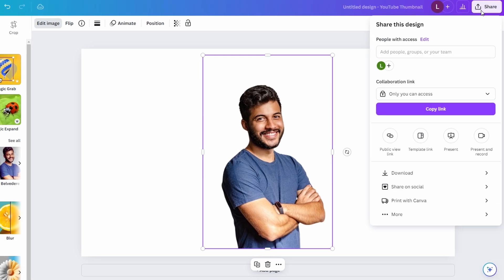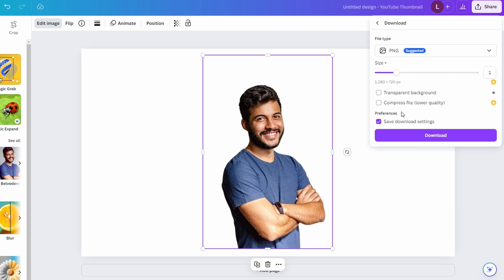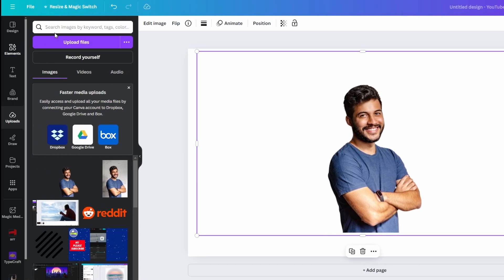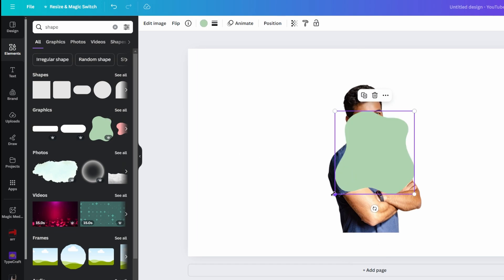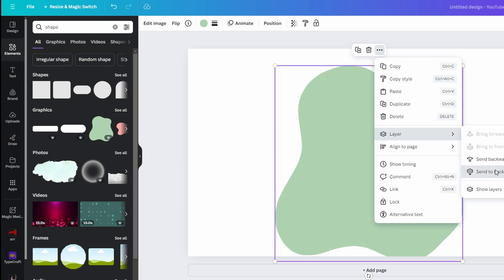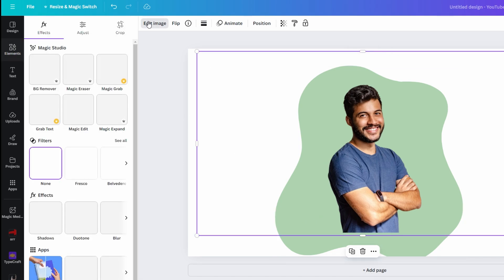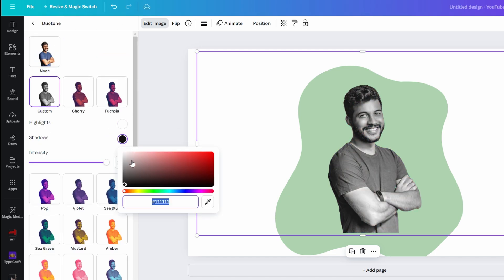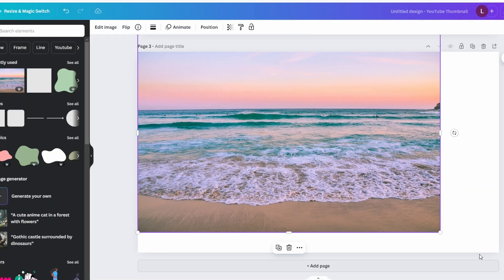How To Create Clipping Mask in Canva - 2024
How to Create Clipping Masks in Canva: Step-by-Step Tutorial

 I'll guide you through the process of creating clipping masks in Canva.

### Step 1: Set Up Your Design
1. **Open Canva**: Start by opening Canva on your laptop.

### Step 2: Upload Your Images
1. **Upload Files**: Click on "Uploads" from the left menu and select "Upload Files" to add your images from your computer.
2. **Place Main Image**: Drag your main image to the first page of your design.

### Step 3: Remove the Background
1. **Edit Photo**: Click on your image, then choose "Edit Photo."
2. **Remove Background**: Use the background remover tool to remove the background from your image.
3. **Download Image**: Click "Share" in the top right corner, scroll down, and click on "Download." Choose "PNG" as the file type, ensure "Transparent Background" is selected, and click "Download."

### Step 4: Create the Clipping Mask
1. **Upload Downloaded Image**: Upload the transparent image you just downloaded and drag it back onto the design page.
2. **Add Shape**: Click on "Elements" in the left menu, search for "Shape," and choose a graphic you like. Position it over your picture.
3. **Send Shape to Back**: Click on the three dots, select "Layer," and click "Send to Back" to position the shape behind your main image.

### Step 5: Apply Effects
1. **Edit Main Image**: Click on your main image, then go to "Edit Photo."
2. **Apply Doone Effect**: Scroll down to the effects section, choose the "Duotone" effect." Select white for both the highlights and shadows.

### Step 6: Finalize and Save
1. **Download the Design**: Click on "Share," choose the current page number, and download the image.
2. **Repeat for Mask Creation**: Add another page, upload the saved image, and use the background remover again if necessary.
3. **Fill Page with white color**.

### Step 7: Save Your Final Design
1. **Save Image**: Once everything is positioned and edited to your liking, click on "Share" and save your final image to your computer.

And there you have it! You've successfully created a clipping mask in Canva.